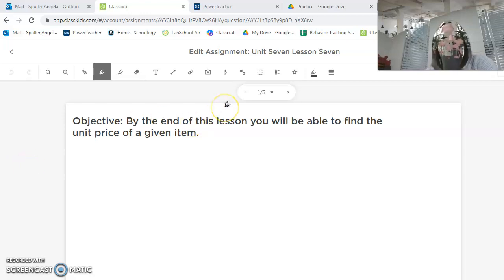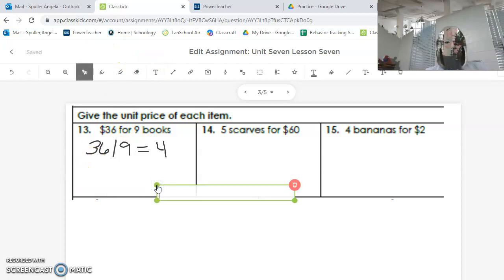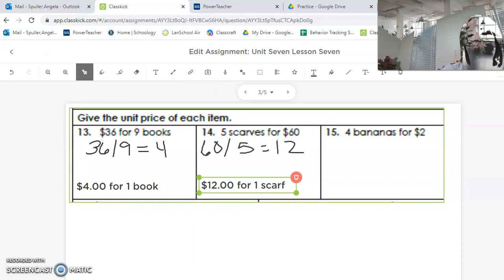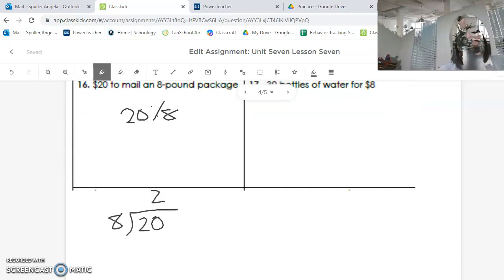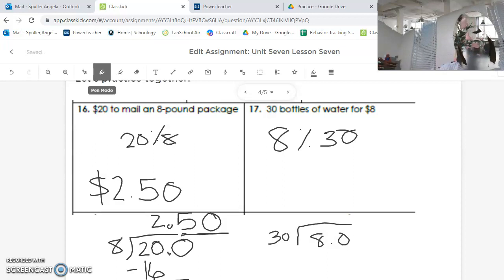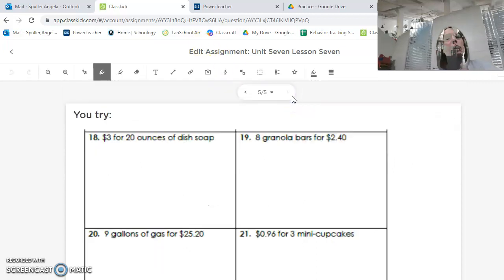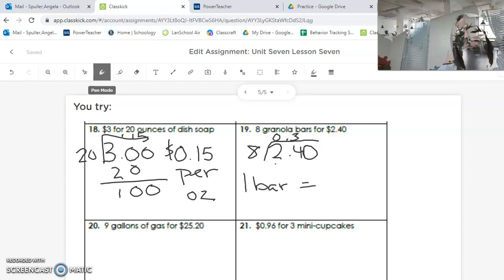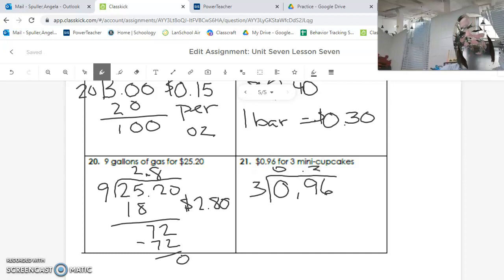Unit 7 Lesson 7